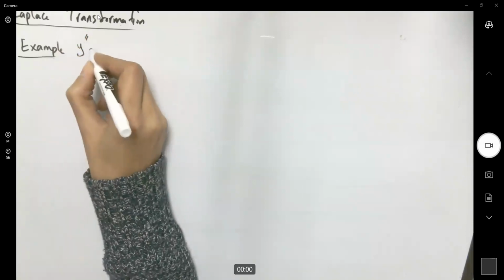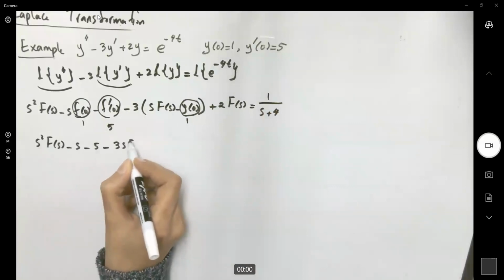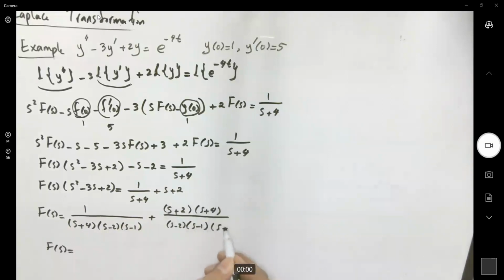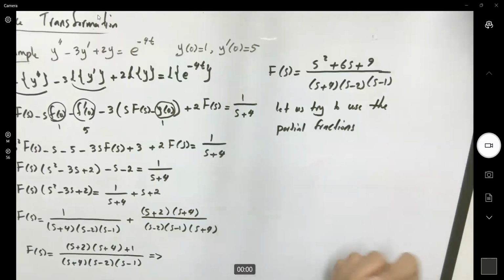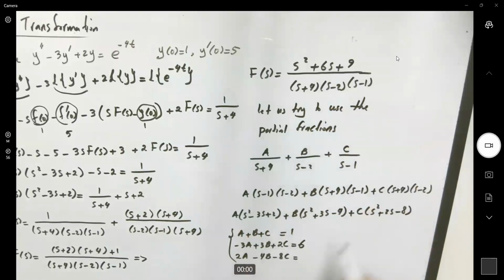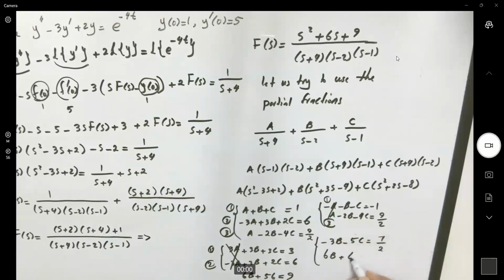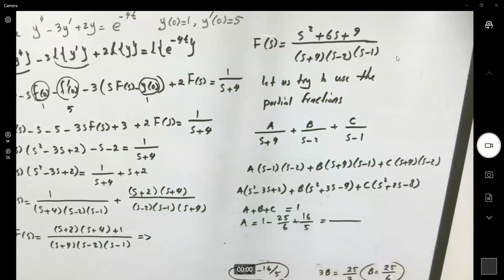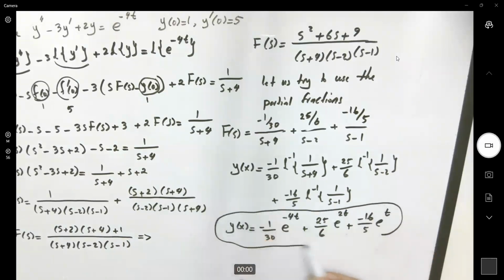IVP with Laplace Example 2